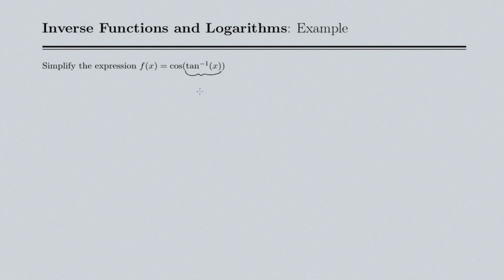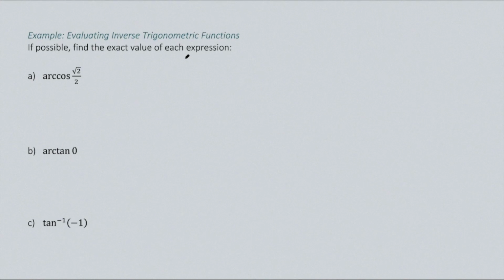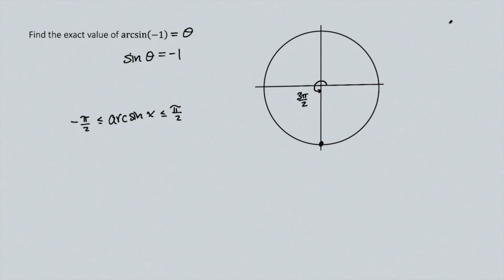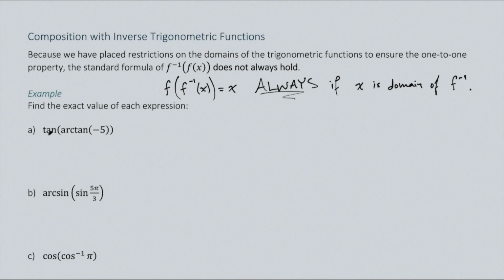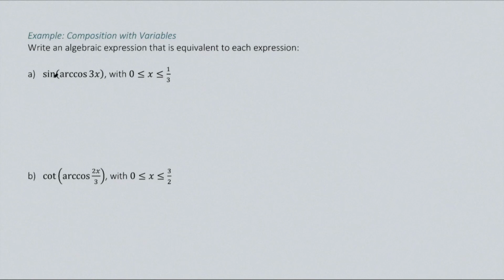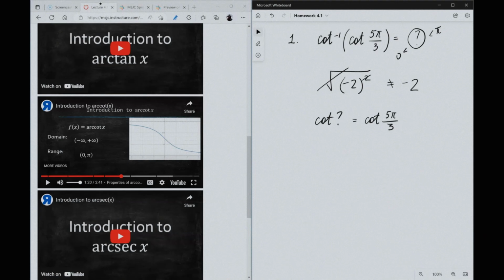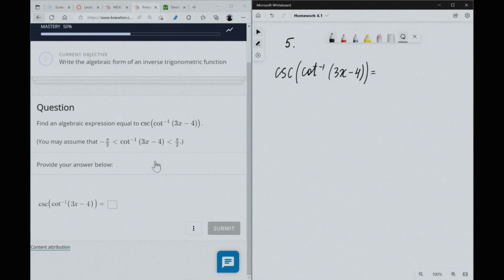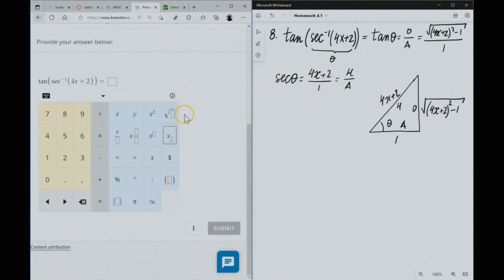Inverse Trig. || shittyTextbooks practiceProblems || watch till 22:57 at least || graphs sec⁻¹(x)...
Nobody cares about these. but the goddamn fuckin indians do. so here we are again. 😵 (With heck ton of Shame on Indian & Bangladeshi Education System)

Video Chapters:-
00:00 - cos(tan⁻¹x) || [in Algebraic Terms]
01:24 - sec⁻¹(x) || Visualization || arcsec(x) graphing
03:03 - tan(sec⁻¹x) || [How'd The graph look?]
04:31 - sec(sec⁻¹ 1/2 )
05:41 - Evaluate exactValues of INV_TRIG NewbPractice
08:22 - cos⁻¹ √2/2, tan⁻¹0, tan⁻¹(-1)
11:28 - cos⁻¹( -(√3/2) )
13:02 - sec⁻¹ √2
15:11 - sin⁻¹(-1)
16:43 - cot⁻¹(x) || Visualization || arccot(x) graphing
19:24 - cot⁻¹(√3)
21:16 - cosec⁻¹(x) || Visualization || arccsc(x) graphing || [V.12.]
22:57 - Values: tan(tan⁻¹(-5)), sin⁻¹(sin5𝜋/3), cos(cos⁻¹𝜋))
27:07 - tan(cos⁻¹(2/3)), cos(sin⁻¹(-3/5))
30:50 - tan(cos⁻¹(x/2)) in Algebraic Terms
32:42 - sin(cos⁻¹(3x)), cot( cos⁻¹(2x/3) )
37:13 - sin(tan⁻¹(3))
38:27 - moreValues [easy]
49:06 - moreAlgebraicTerms [hard]

6. arccos( √2/2 ), arctan(0), arctan(-1)